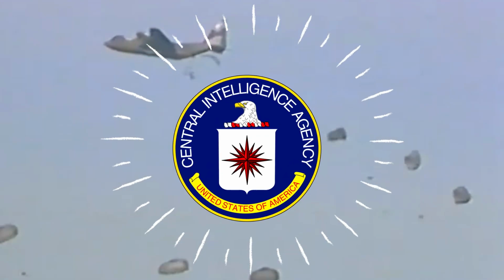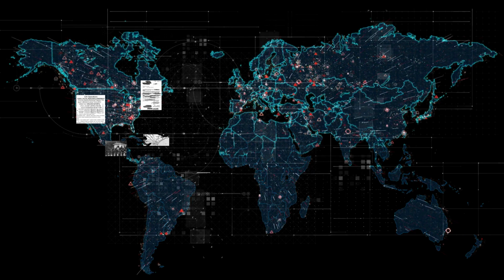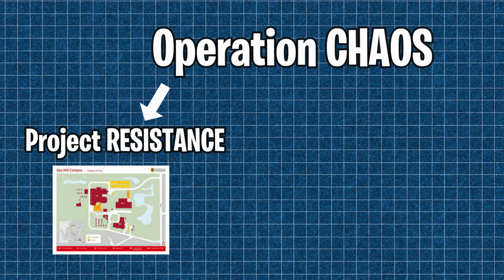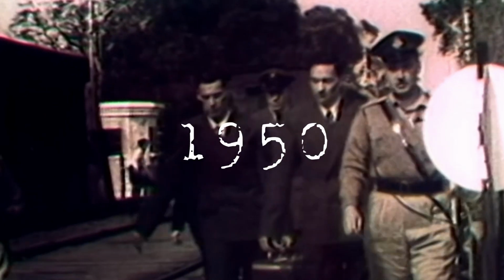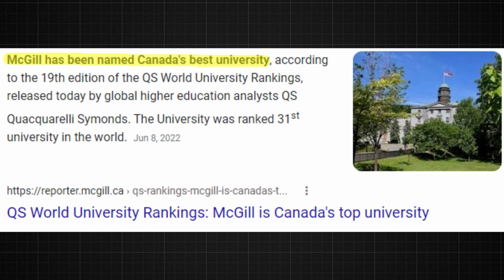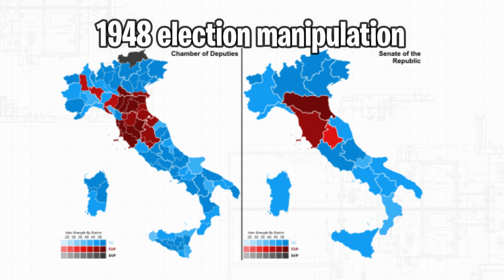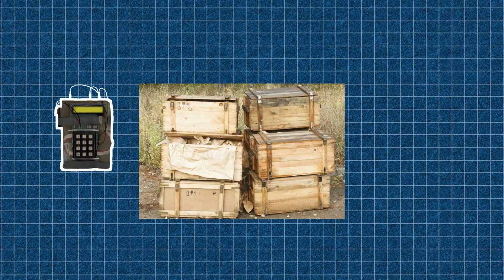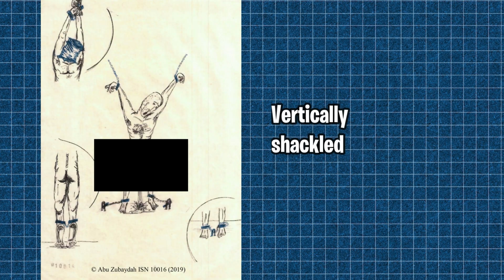The Dark Side of the CIA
From the CIA's plan to attack US civilians in Operation Northwoods, to Operation CHAOS, Project RESISTANCE to the CIA Black Sites, this is the dark history of the CIA

Summary:
0:00 - Intro
0:50 - Operation NORTHWOODS
2:28-  Operation CHAOS
4:45 - The Montreal Experiment
7:32 - Operation GLADIO
9:26 - CIA Black Sites
11:26 - Credits
11:40 - Corrupted file
17:39- Ending

Sources:
Nelson, Anna Kasten. "Operation Northwoods and the covert war against Cuba, 1961–1963." Cuban Studies 32 (2001): 145-154.

Estes, Rachael. "Operation Northwoods: JFK’s Desperate Bid." (2016).

Lyon, Verne. "Domestic Surveillance: The History of Operation CHAOS." (2007).

Cirafici, John. "Operation Chaos: The Vietnam Deserters who fought the CIA, the Brainwashers, and Themselves." Air Power History 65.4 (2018): 59-60.

Bhambra, Shaan. "The Montreal Experiments: Brainwashing and the ethics of psychiatric experimentation." Hektoen International: A Journal of Medical Humanities (2019).

Ganser, Daniele (2004). NATO's Secret Armies: Operation GLADIO and Terrorism in Western Europe. Claims this happened all across Europe but has also been accused of being a conspiracy theorists and basing his claims of U.S. Army Field Manual 30-31B